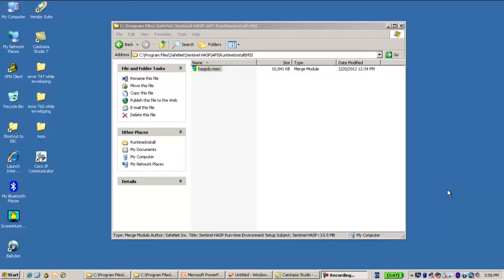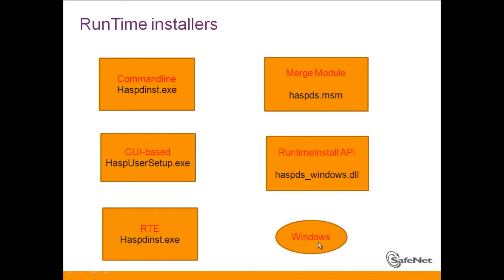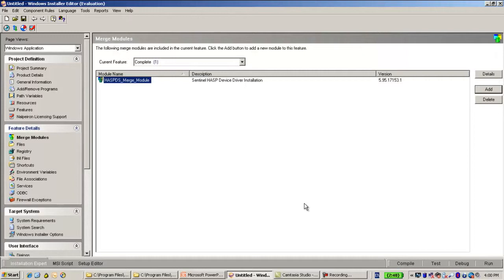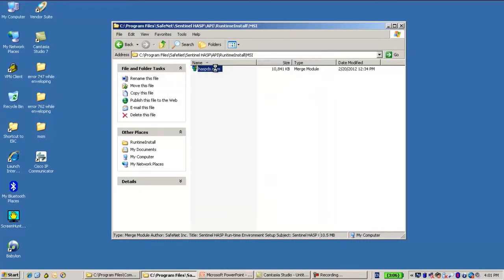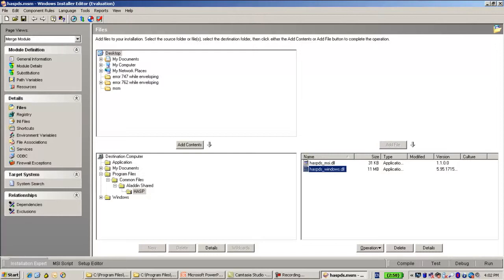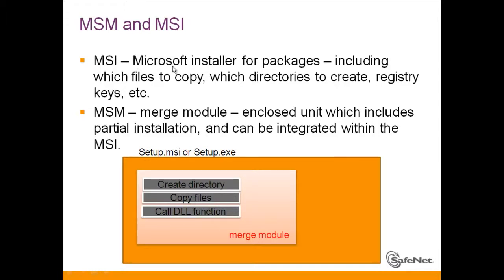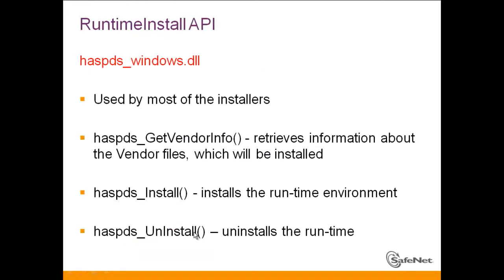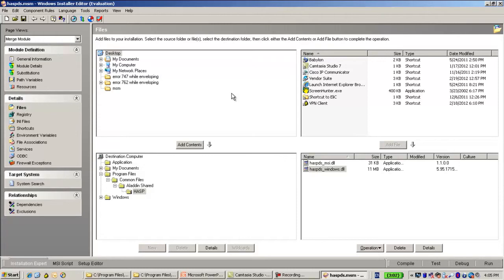Sentinel Support - How to install Sentinel HASP Runtime as a merge module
TechTube is a series of tutorials offering the latest support and education on SafeNet Sentinel Products. In this session you will learn how to install Sentinel HASP Runtime as a merge module. For more tech support help from SafeNet Sentinel please visit the Sentinel Customer Discussion Forum